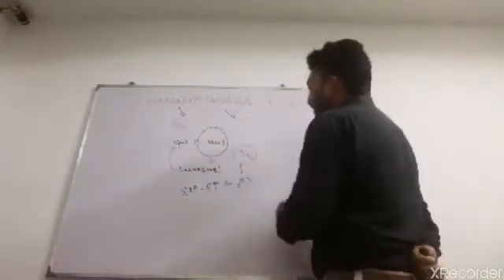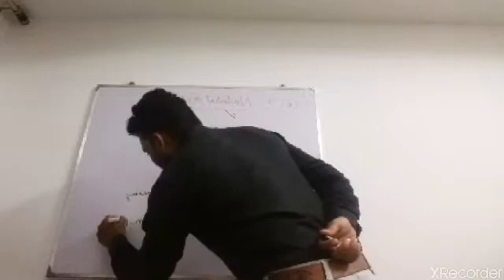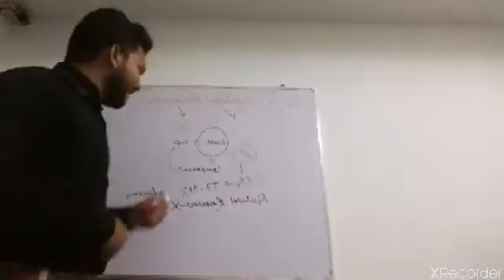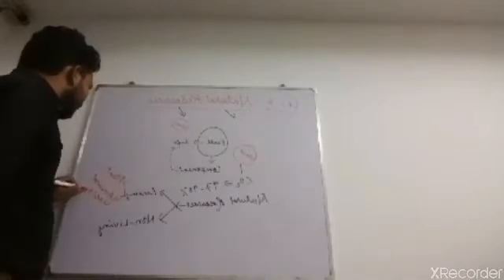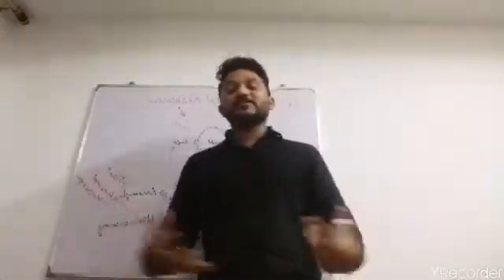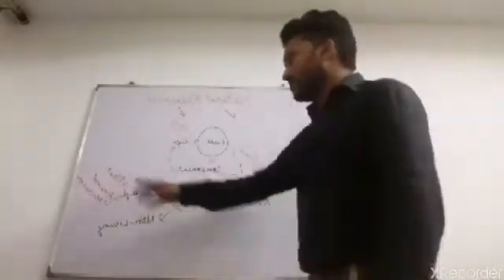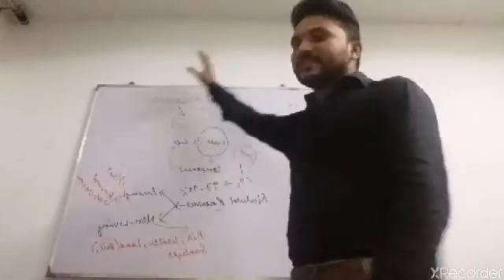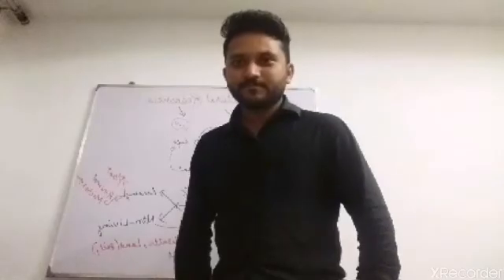STD IX Ch 5Natural Resources